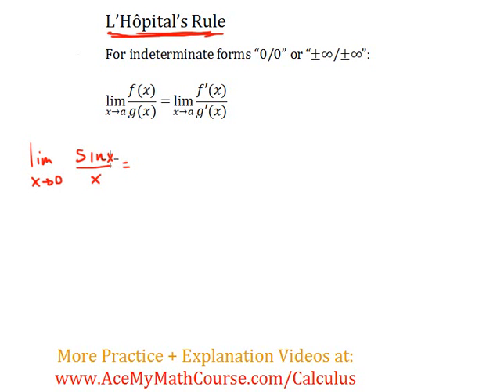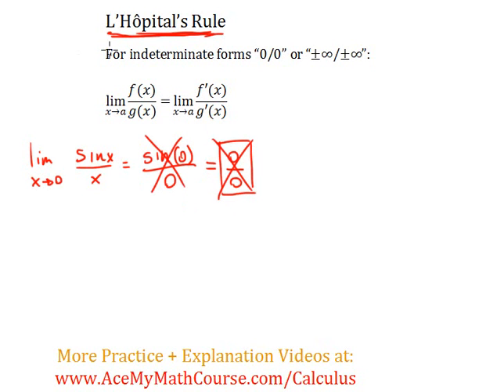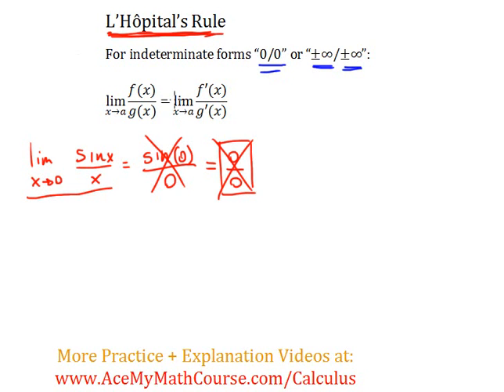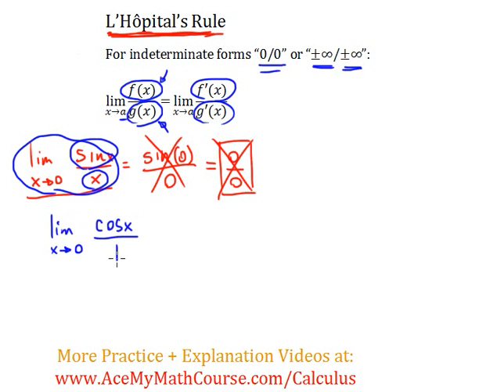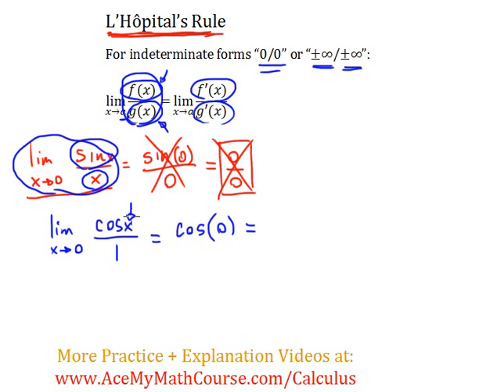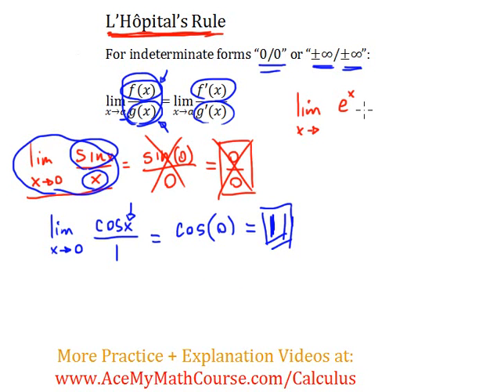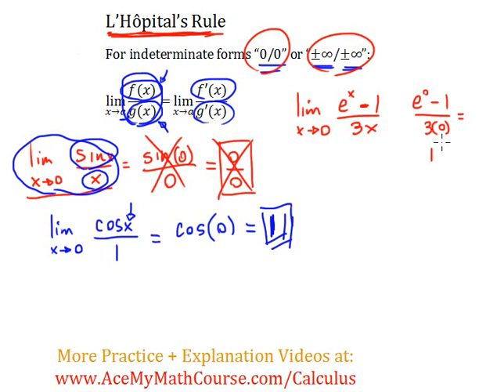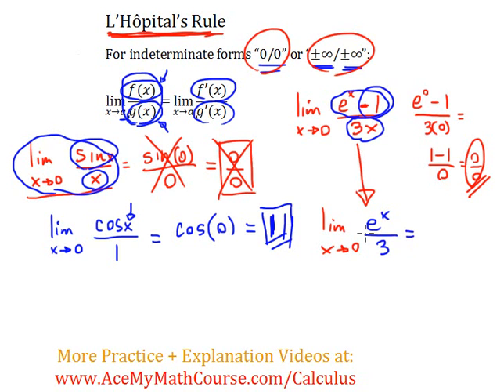L'Hôpital's Rule (Calculus) - Explanation + Worked Examples